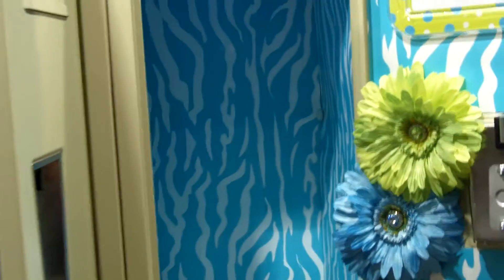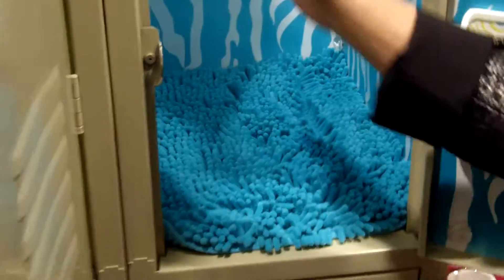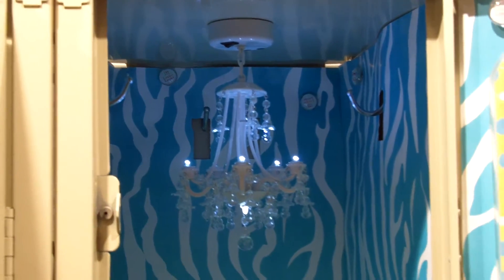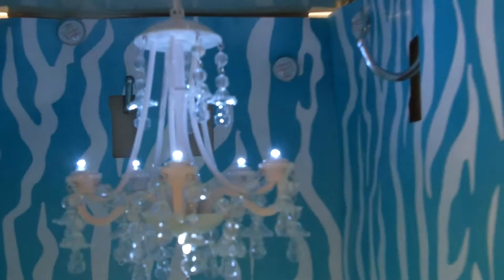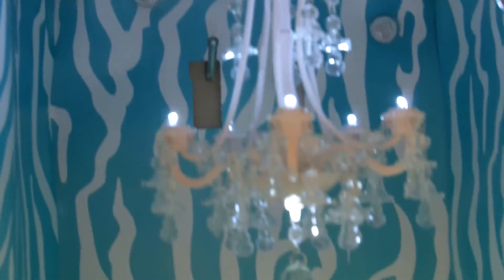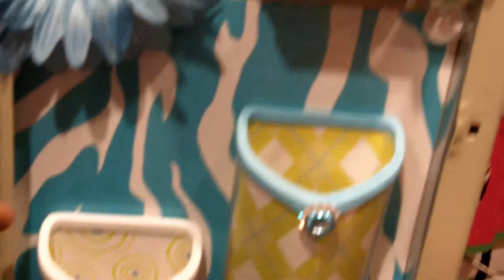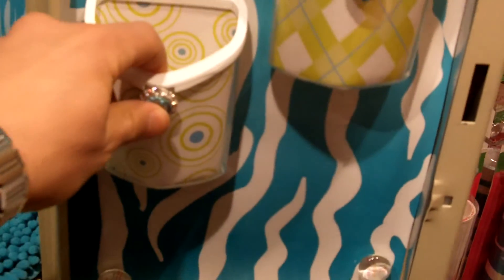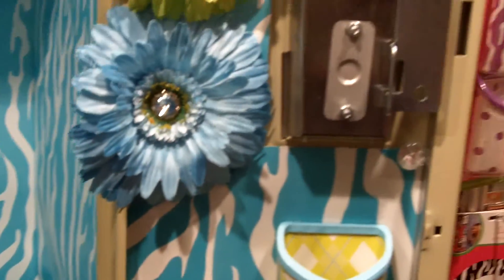JOANN BREWER AND CHRISTI STERLING, LOCKER LOOKZ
Locker Lookz include a shag rug and a chandelier for your locker!